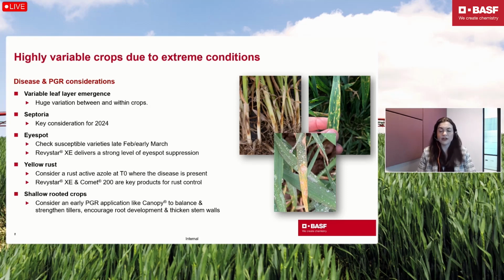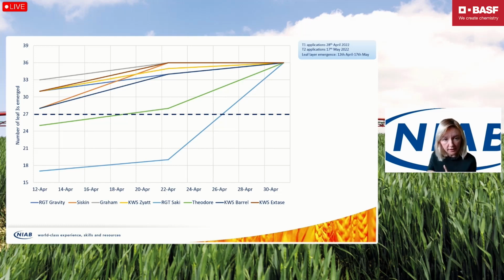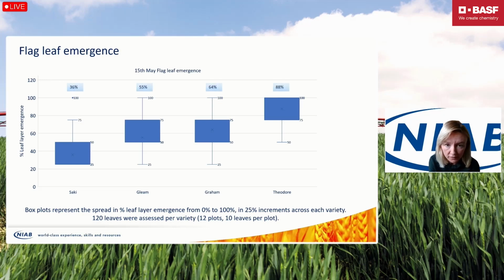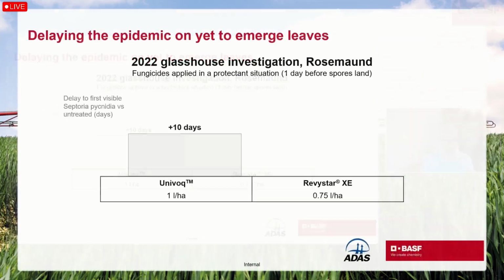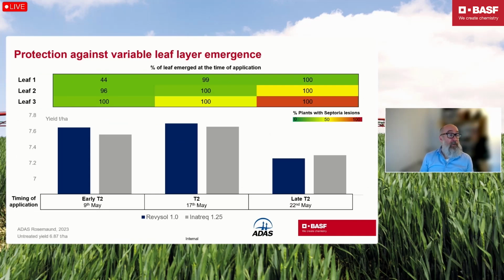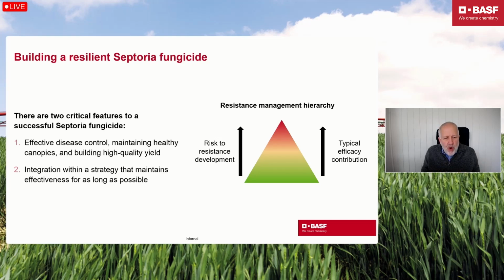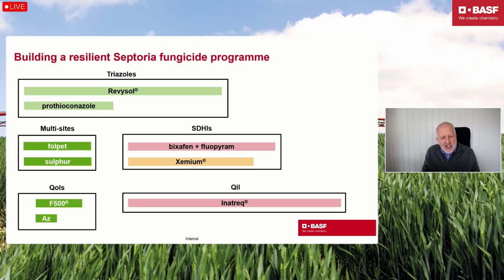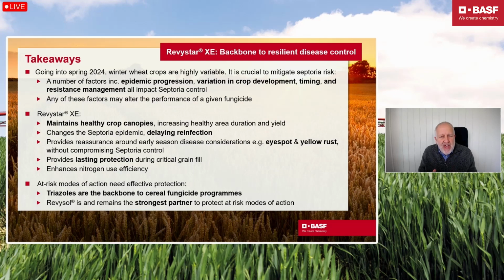Webinar: Managing Winter Wheat Crops - Spring 2024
Catch up on our latest webinar where Dr Aoife O’Driscoll from NIAB presents new data on variable leaf layer emergence and implications and advice for spring 2024, Jared Bonner from BASF explores manipulating the Septoria epidemic, and Steve Dennis from BASF discusses resilient disease control.

00:00 Introduction
01:35 Dr Aoife O'Driscoll, NIAB - Variable leaf layer emergence
18:53 Jared Bonner, BASF - Manipulating the Septoria epidemic
30:46 Steve Dennis, BASF - Recap
34:18 Steve Dennis, BASF - Resilient disease control
47:49 Steve Dennis, BASF - Takeaways
50:37 Q&A